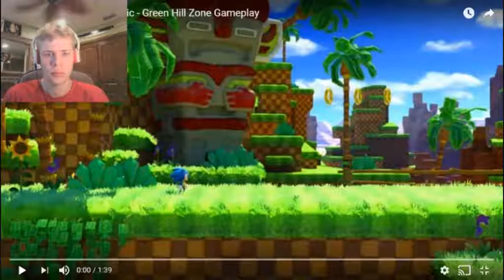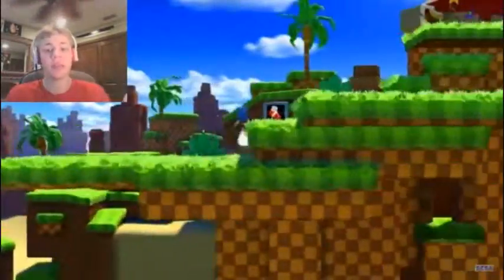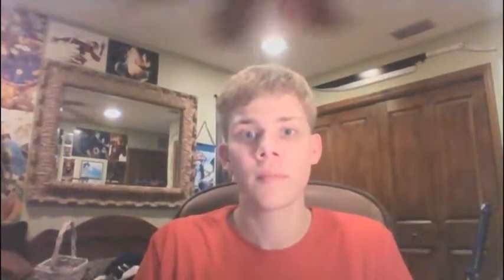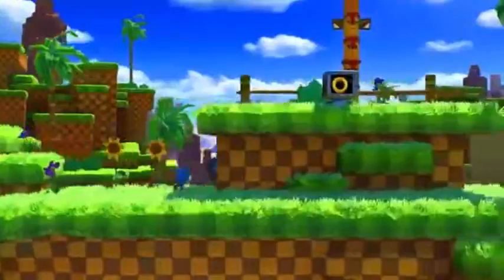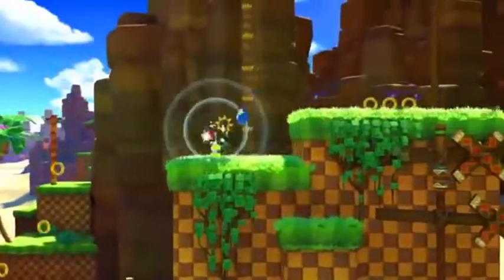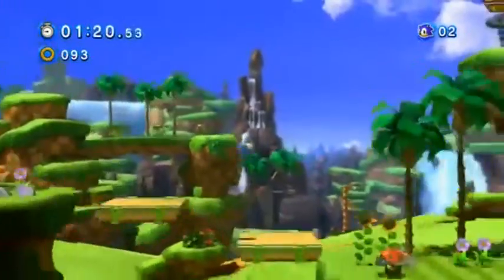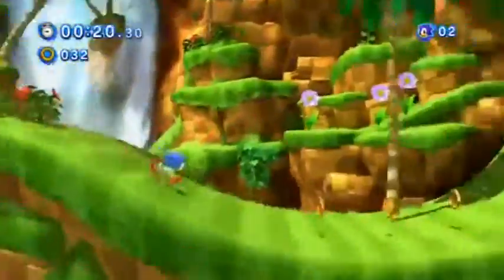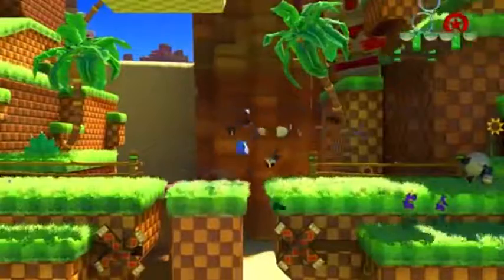Sonic Forces Classic Sonic Gameplay Footage Reaction and Thoughts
Classic Sonic's full on gameplay is finally here! Now I can't wait for Sonic Forces!